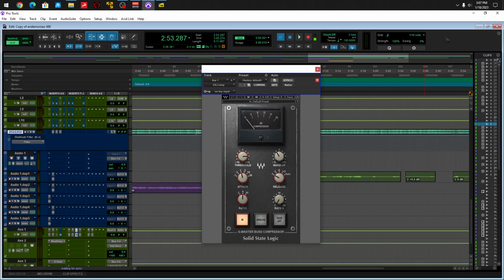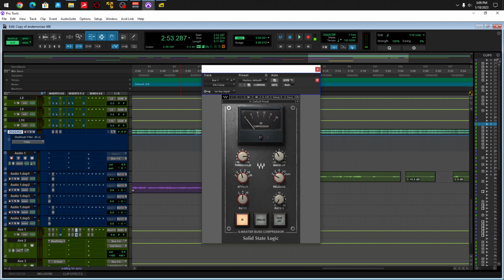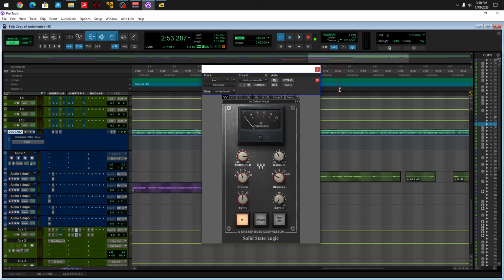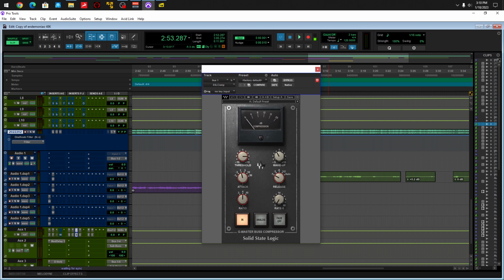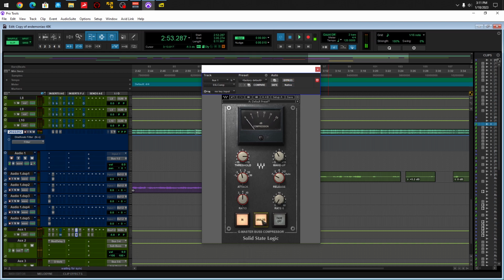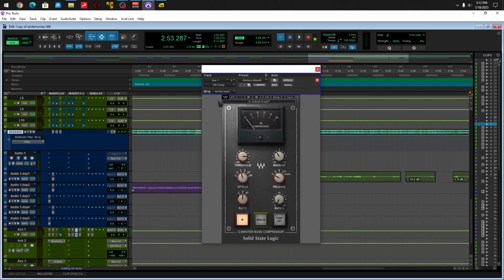SSL G-Master Buss Compressor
Based on the renowned master buss center compressor of the SSL 4000 G console, the Waves SSL G-Master Buss Compressor captures the unique sound of the original’s IC input and twin VCA gain-reduction amplifier design. Prized by top engineers for its ability to “glue together” tracks, the SL 4000 G master buss center compressor is ideal for taming piano dynamics or adding punch to drums and percussion. Now, the ultimate finalizer that transforms a mix into a finished record can be yours - in the box.

Perfect for tightening up final mixesIncludes presets from GRAMMY®-winning mixer Chris Lord-AlgeDeveloped under license from Solid State LogicNEW: Mix control for easy parallel compressionNEW: Trim control for quick level adjustment

0:00  SSL G-Master Buss Compressor

2:09 Thank you.